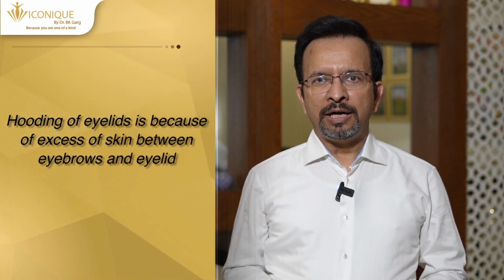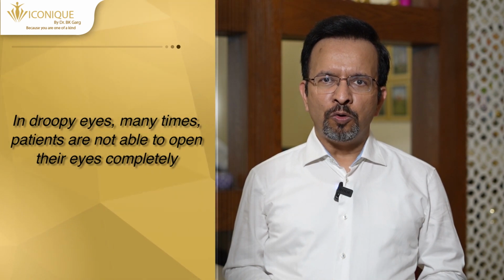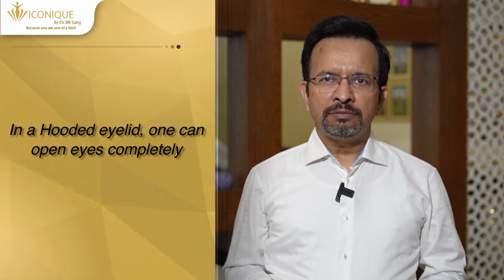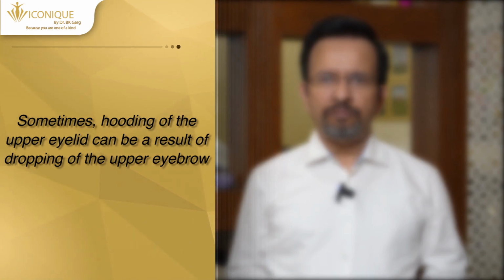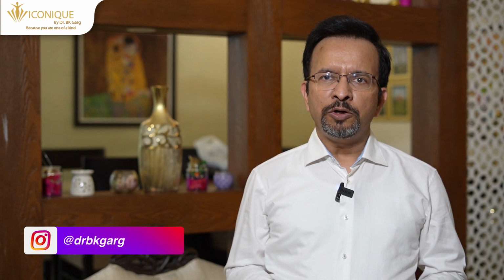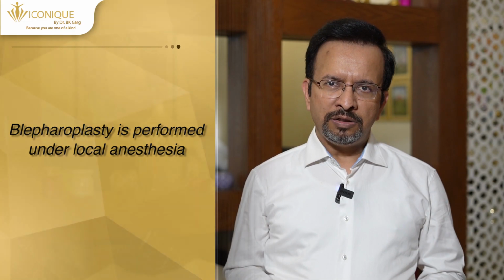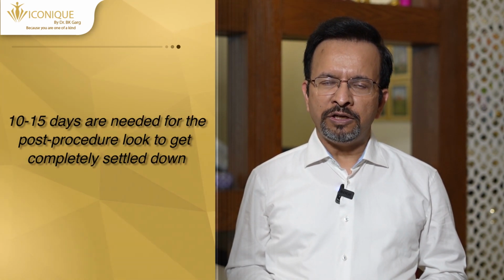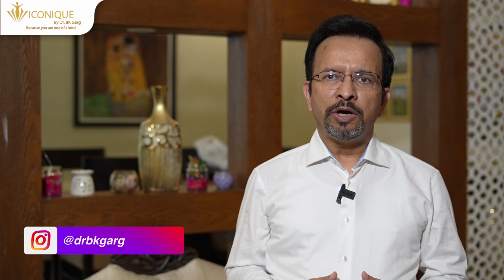Hooded Eyelids Treatment | Hooded Eyelid Fix | Hooded Eyelids Exercise | Hooded Eyes Treatment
In this video we talk about hooded eyelids treatment :-

Welcome to our latest video featuring Dr. BK Garg, a highly skilled plastic and cosmetic surgeon, who will discuss a common concern many people face - hooding of the eyelids.

Do you feel that your eyes appear tired and droopy? Do you want to eliminate this issue and regain a more youthful, refreshed look? Dr. Garg will take you through the various causes of hooding, its impact on your appearance and confidence, and the different treatment options available to you.

In this video, Dr. Garg will share his expertise and insights on how eyelid surgery, also known as blepharoplasty, can help improve the appearance of your eyelids, reduce puffiness, and give you a more alert and rejuvenated look. He will also discuss non-surgical treatments that can help address mild hooding cases.

Whether you're considering eyelid surgery or looking for ways to improve the appearance of your eyelids, this video is a must-watch. So, join us and learn more about how Dr. Garg can help you achieve your desired results.